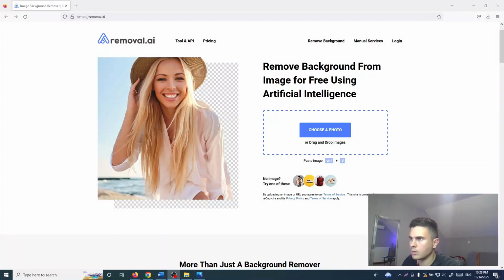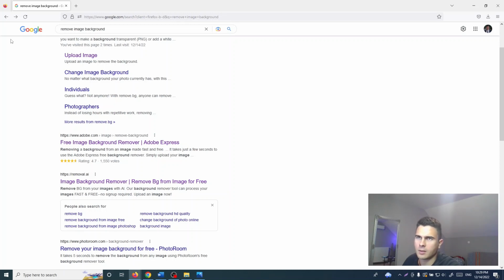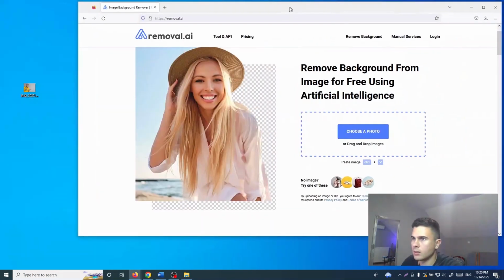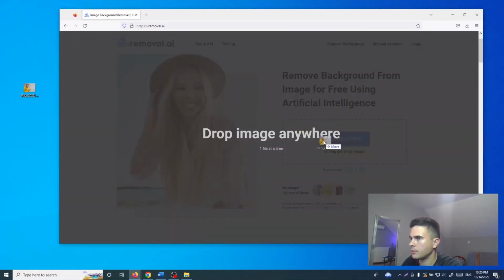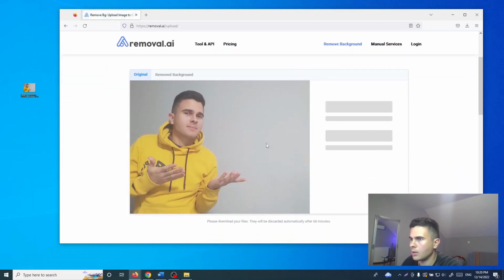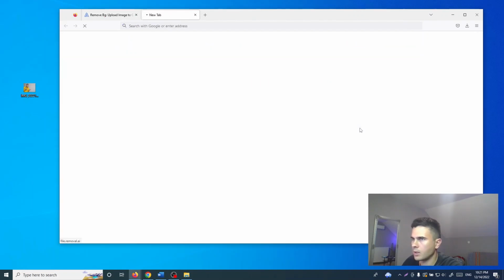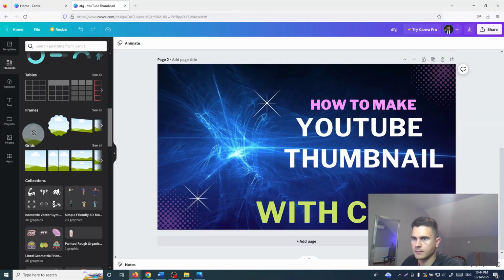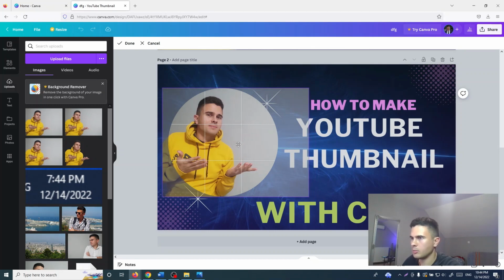How to create Youtube Thumbnail With Canva free | Ideas | Step by Step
How to make Youtube Thumbnail With Canva free | Ideas | Step by Step